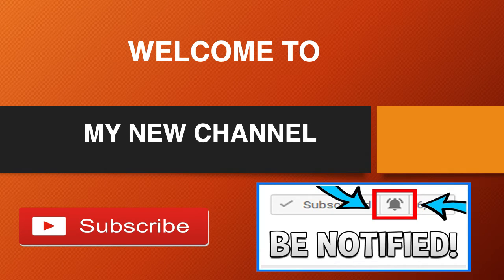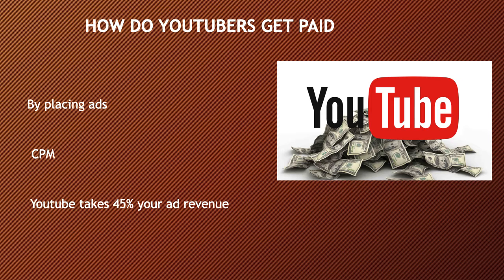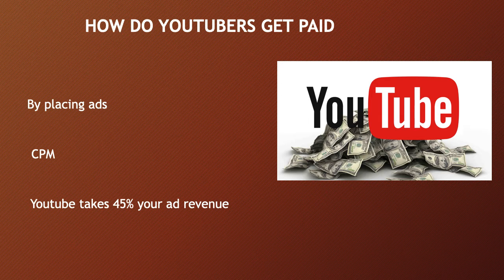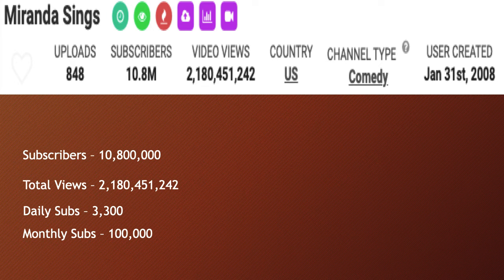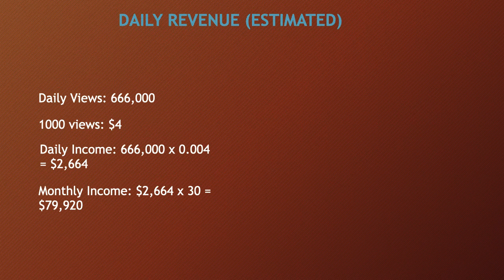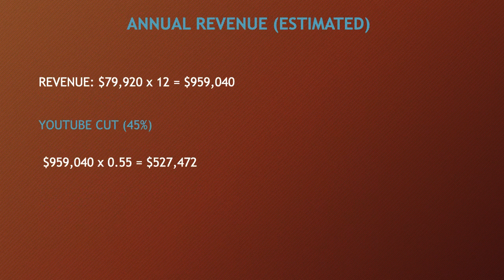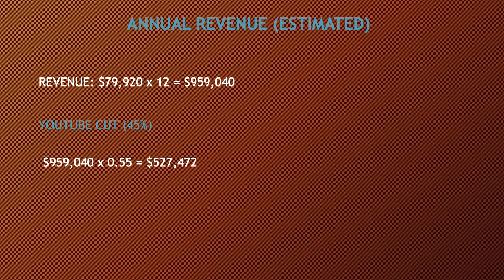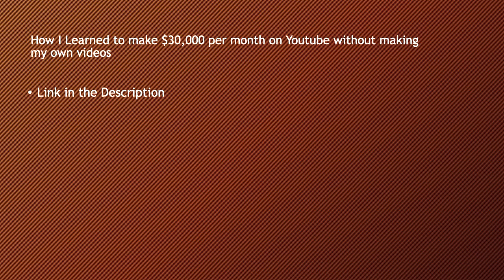How much Miranda Sings makes on Youtube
How I Learned to make $30,000 per month on Youtube without making my own videos